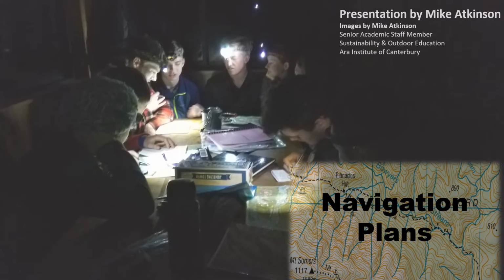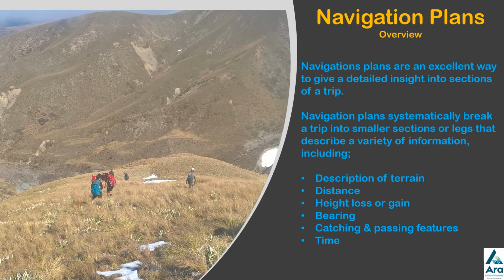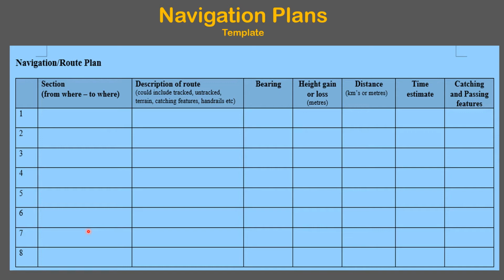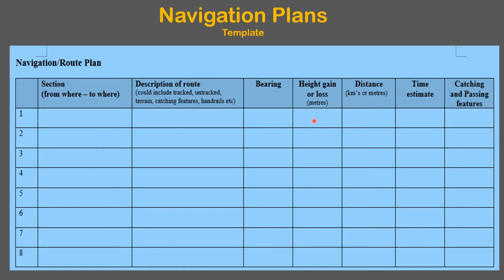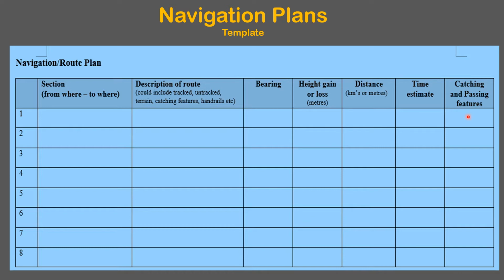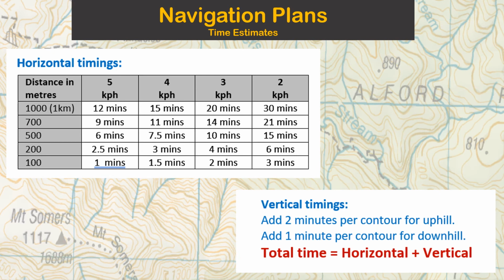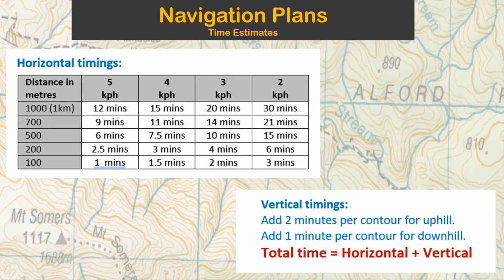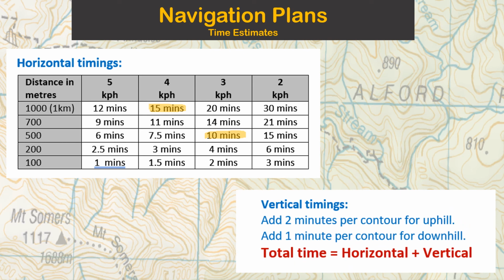Navigation Plans V1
This video explains the concept and fundamentals of a navigation plan (also known as route cards) and outlines some key information that could be included in a navigation plan template.